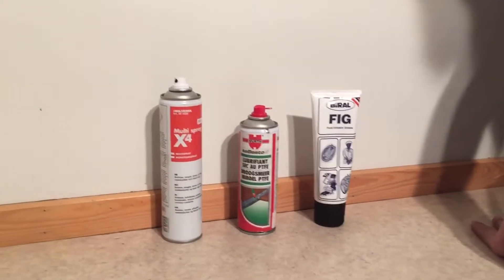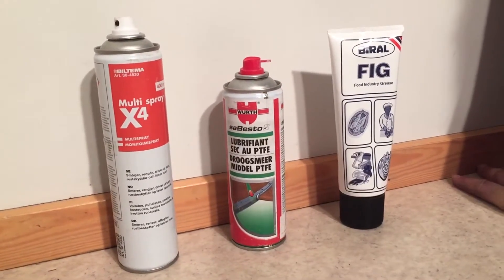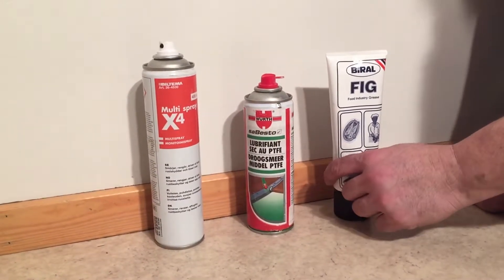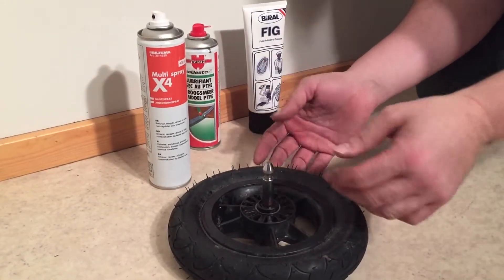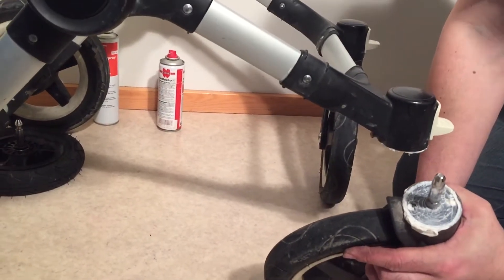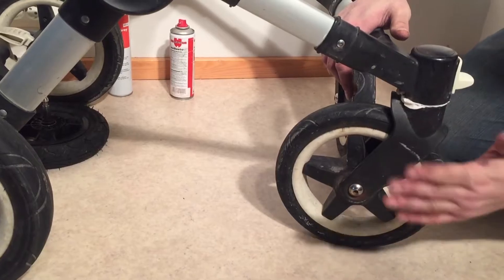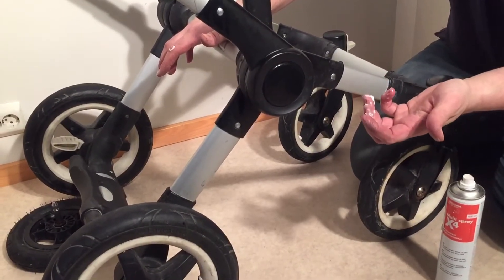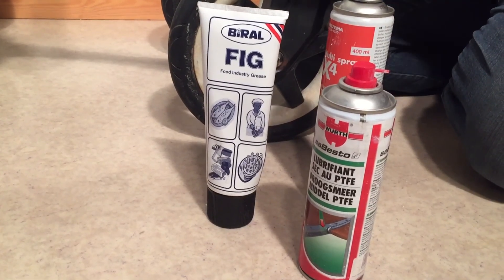A Guide to Lubricants Used in Stroller Maintenance and Repair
In this video we discuss the three main categories of lubricant we use and recommend for stroller maintenance and repair.